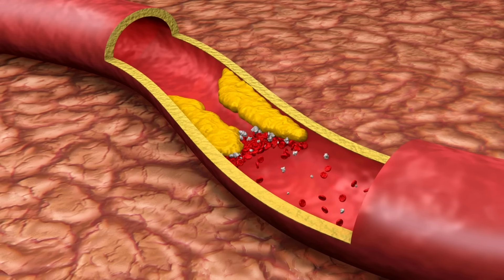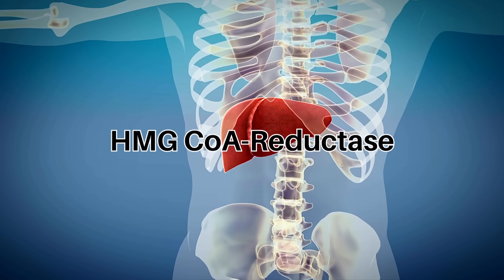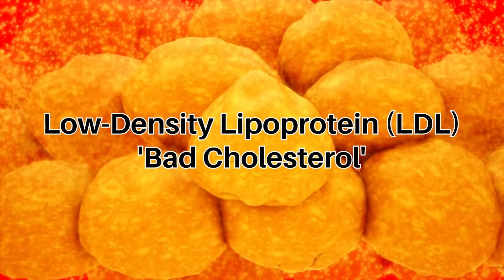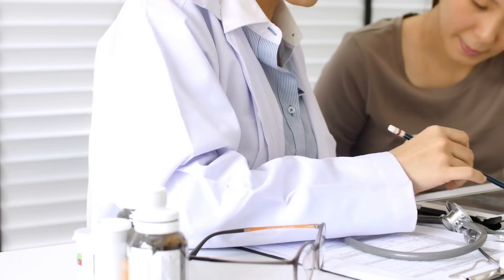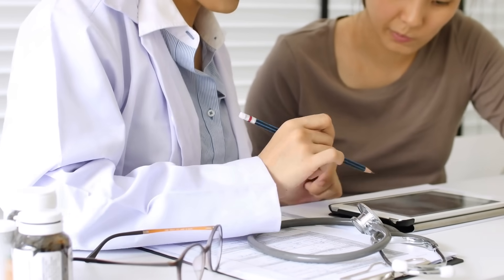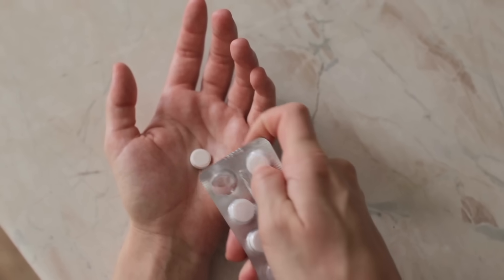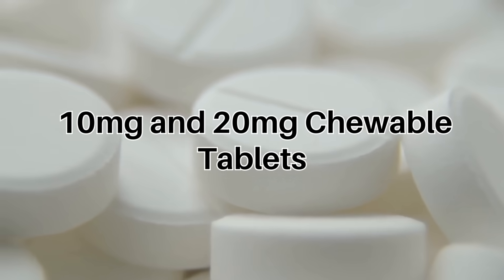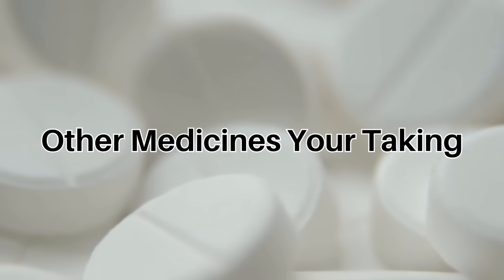THE TRUTH ABOUT ATORVASTATIN SIDE-EFFECTS: MUSCLE ACHES, DIABETES AND MEMORY LOSS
Atorvastatin is a type of Statin drug that works by reducing the amount of blood cholesterol produced in the liver. Atorvastatin isn't suitable for everyone and we will discuss who should and who should not take Atorvastatin, the potential side-effects in some people and the most commonly asked questions in my clinic.

Brand name: Lipitor

Timeline:

00:00 Everything you need to know about Atorvastatin
00:22 Frequently asked questions
00:45 What is Atorvastatin?
01:23 What is Cholesterol?
02:28 How does Atorvastatin work?
03:28 How and When do you take it?
05:07 Does it interact with any other medications?
06:38 Is there anyone who should not take it?
07:35 What are the common side-effects?
08:33 What are the serious side-effects?
09:47 Are my muscle aches being caused by Atorvastatin?
10:08 Will taking Atorvastatin increase my risk of Diabetes?
10:52 Can Statins cause memory loss or Dementia?